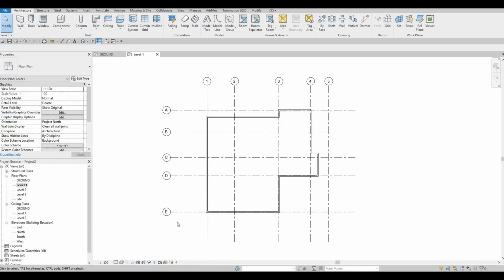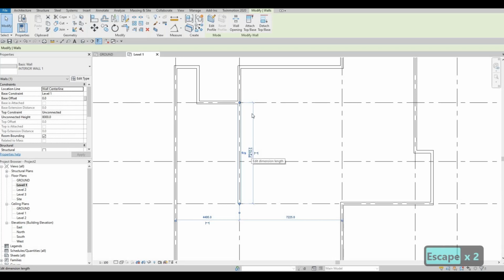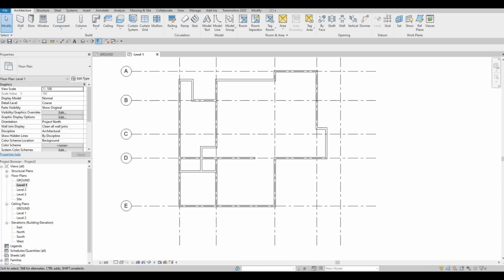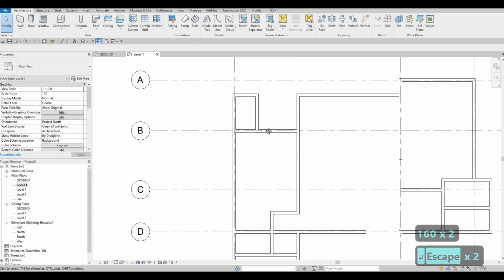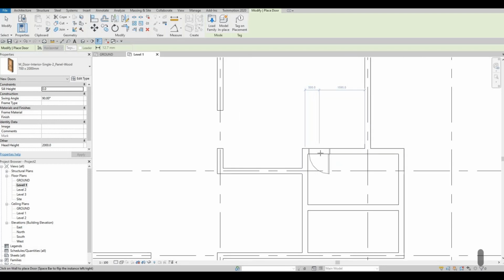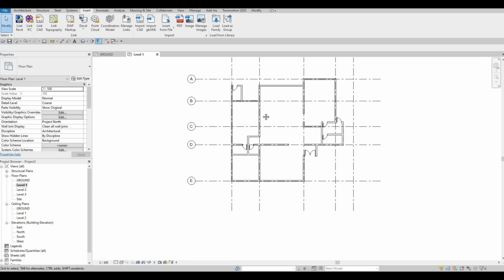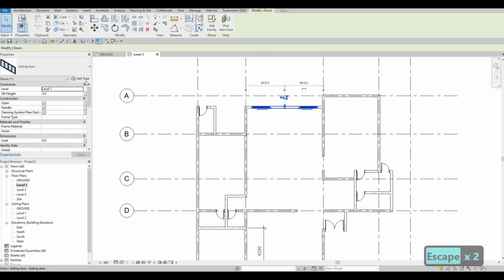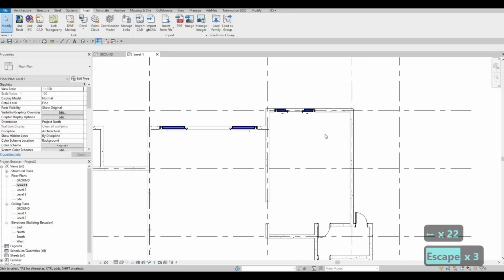JPJ House | Part 2 | Complete Step By Step Project | Revit and Twinmotion Tutorial